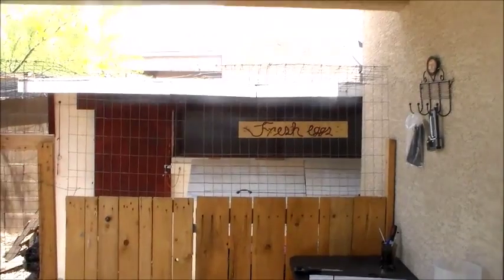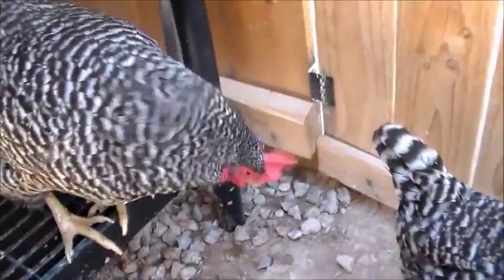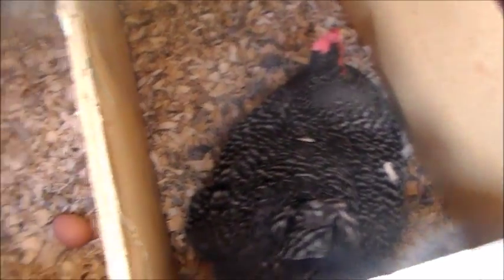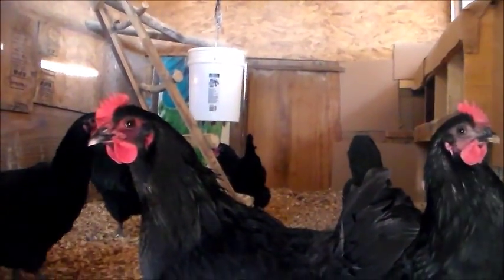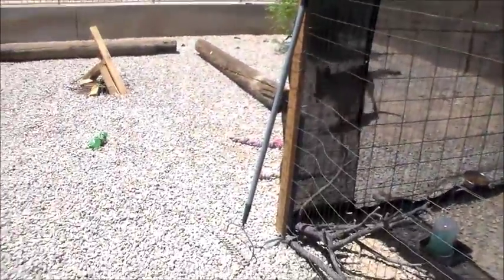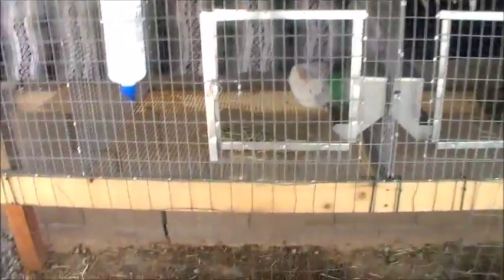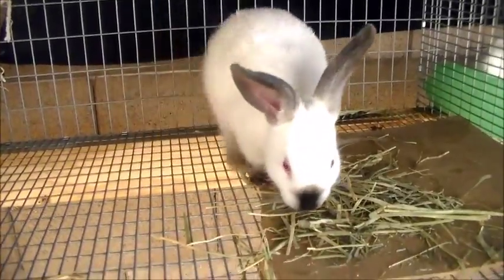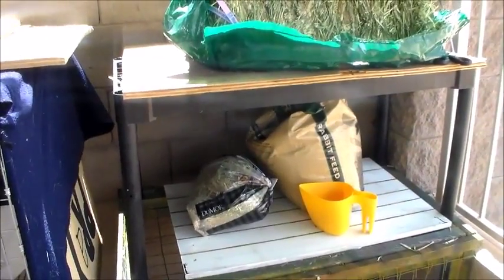My HOA Backyard Homestead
If you live in a HOA neighborhood do not think you cannot have a Homestead, there are many animals you can keep without HOA even knowing as well as gardening :) Check out this video for what we did and how we set up our Homestead to please the HOA!

THANK YOU ALL! *Muah*